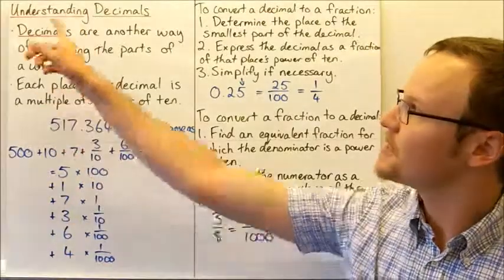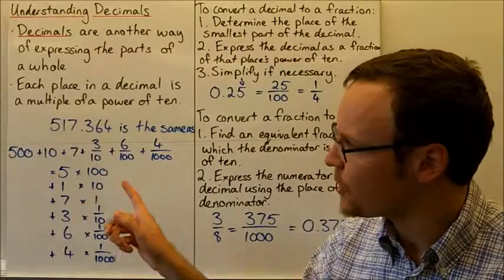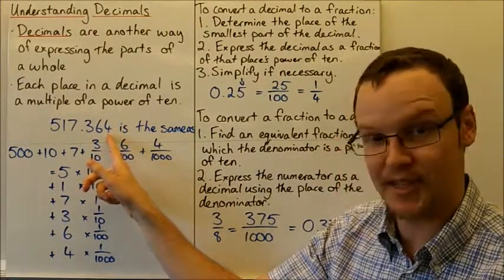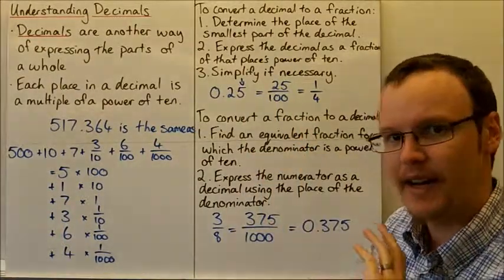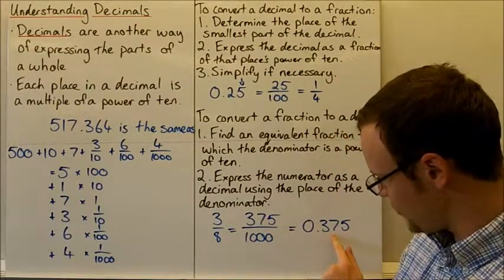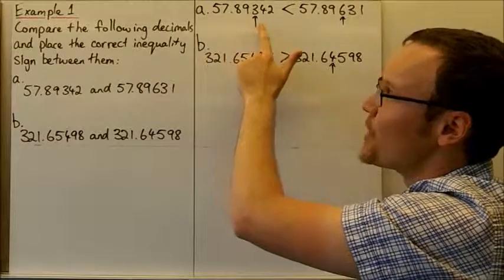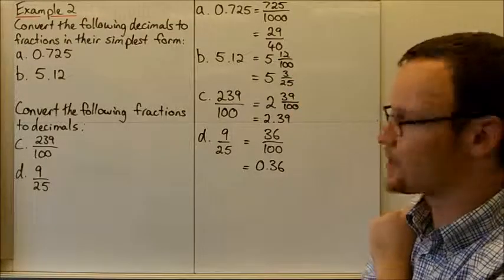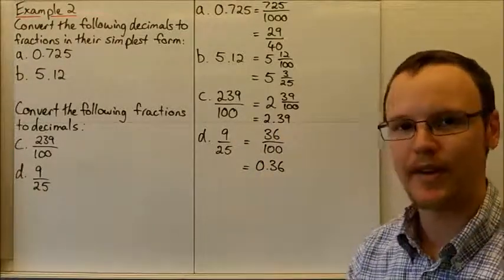Understanding Decimals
Students learn how decimals represent parts of a whole and learn how to convert between fractions and decimals.